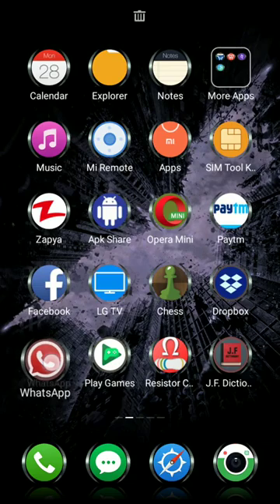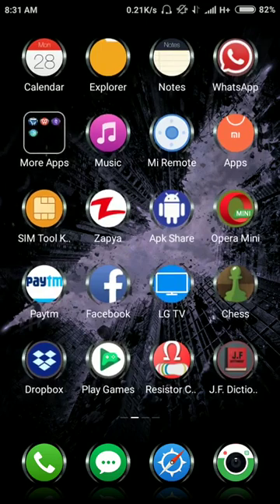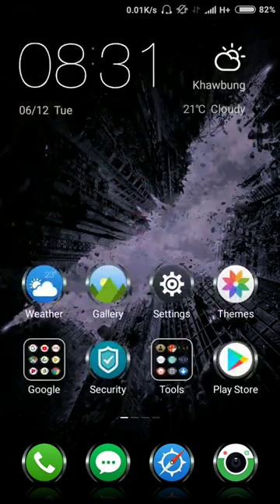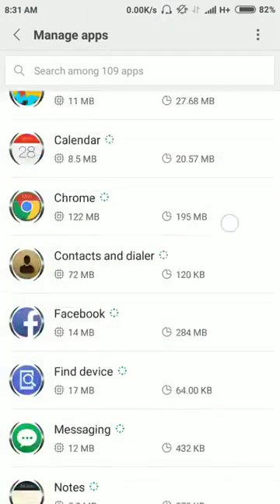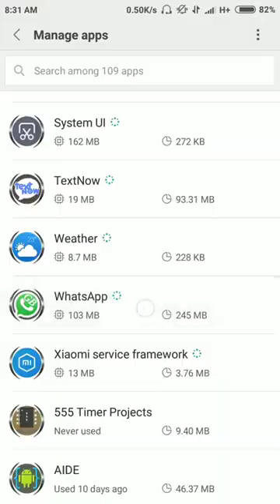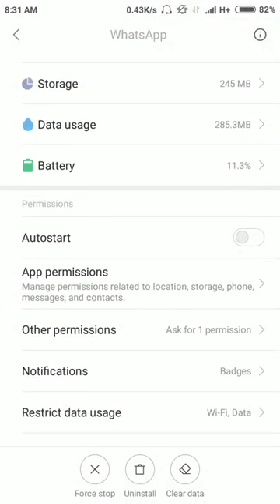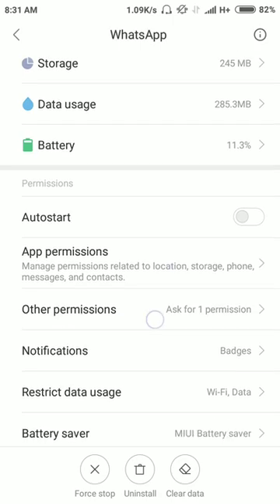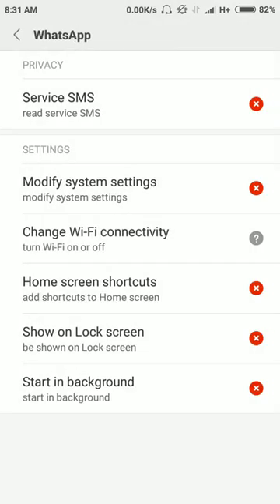Whatsapp not receiving message until manually launch it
Whatsapp open kher loh a message dawng theilo a awm thin a, hetiang hian siam tur a ni.